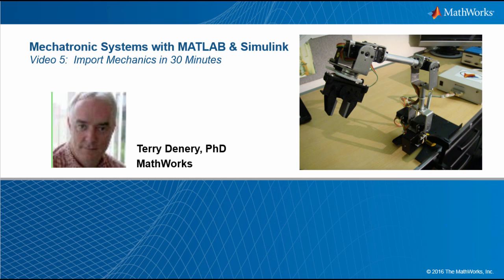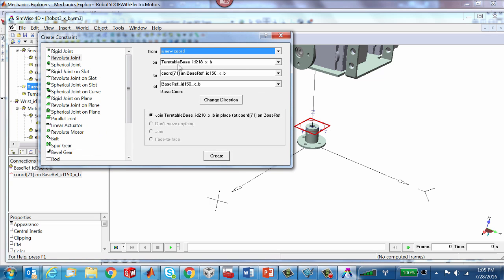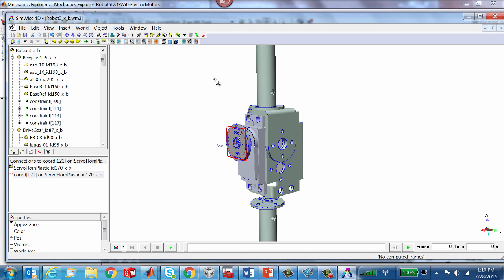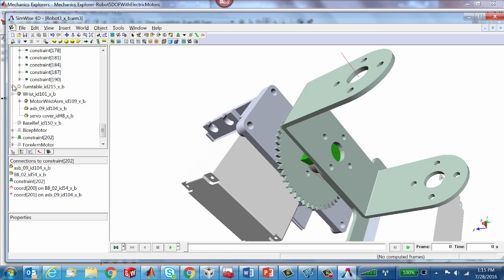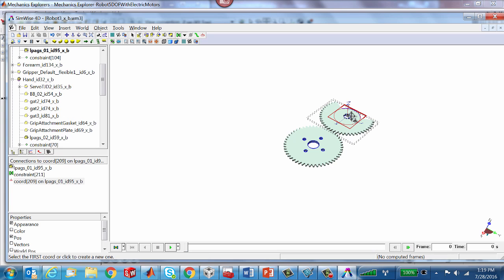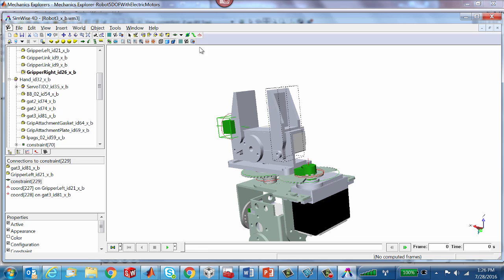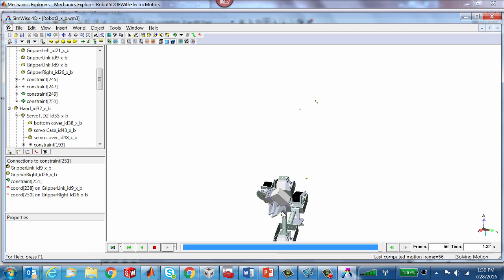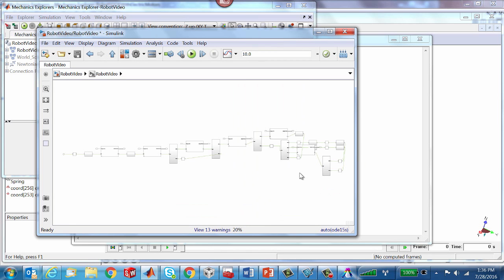Mechatronics with MATLAB & Simulink, Part 5: Import Mechanics in 30 Minutes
Beginning with the CAD assembly file, capture every mouse click required to import the useful model of a robot into Simulink®, in less than 30 minutes.